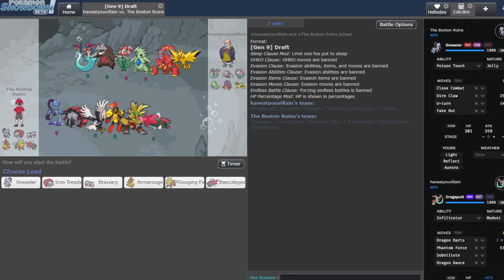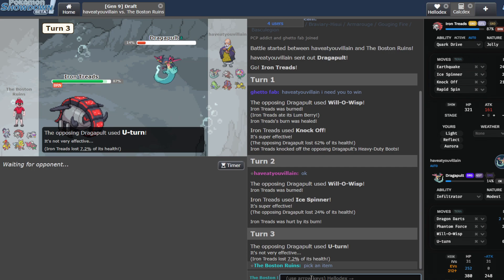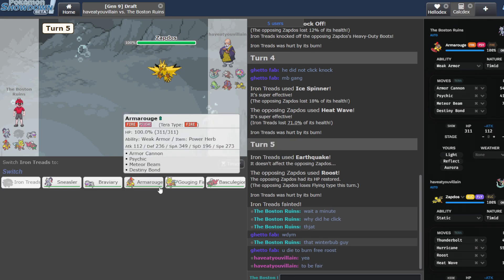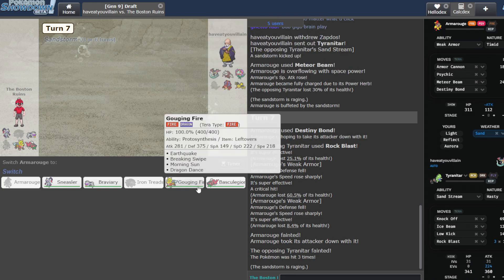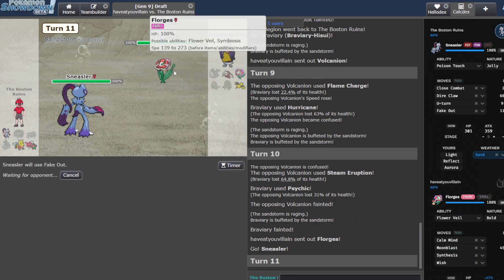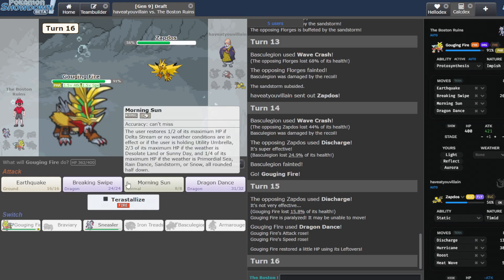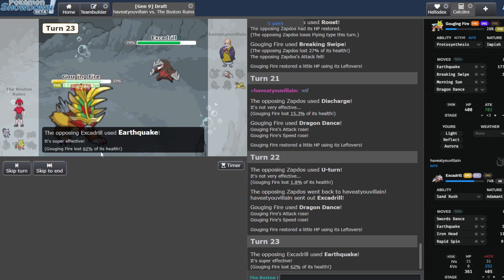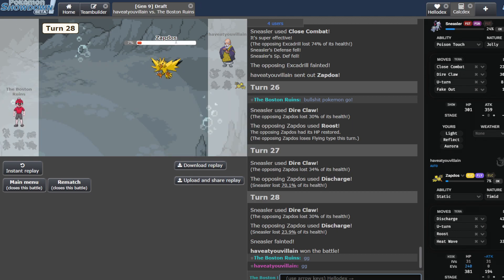Destiny Bond Armarouge UNLEASHED! Pokemon Scarlet and Violet Draft League!